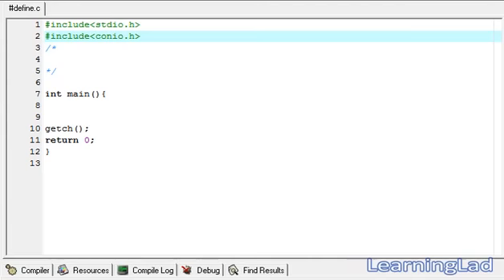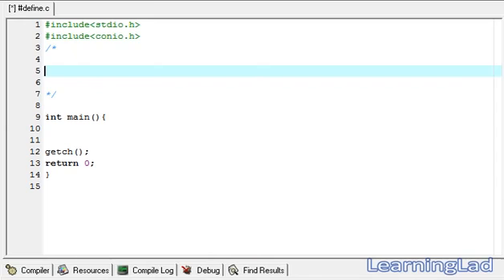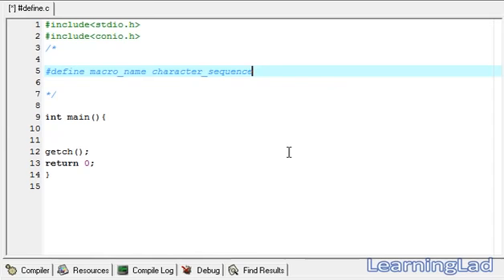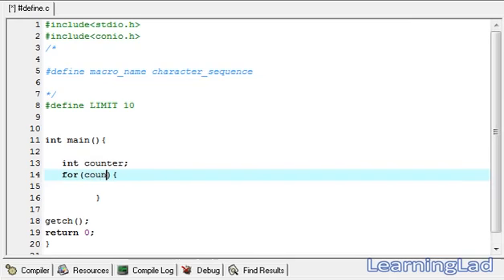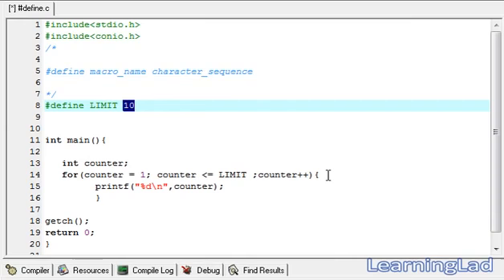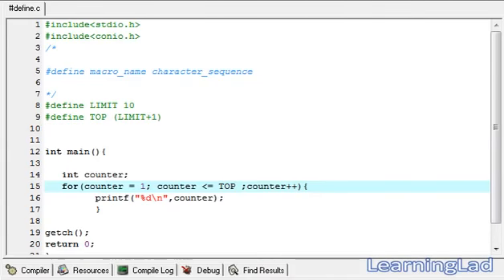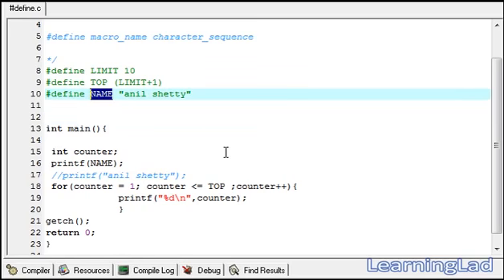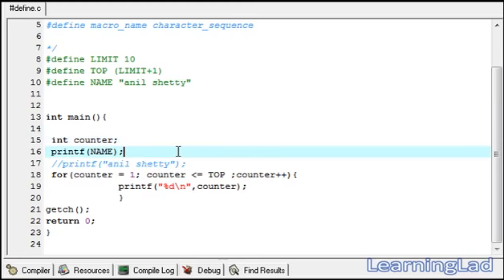33 define PreProcessor Directive in C Programming Language Video Tutorial